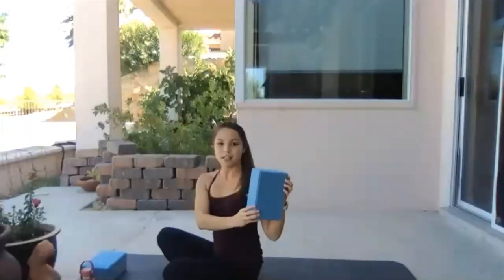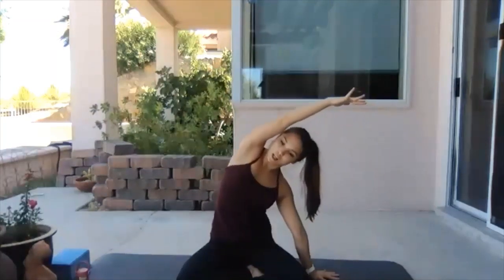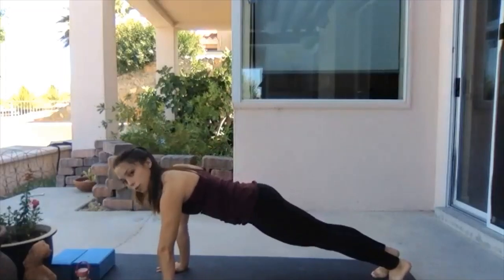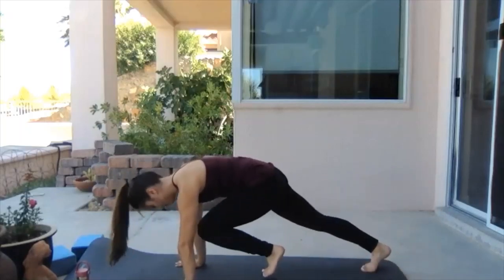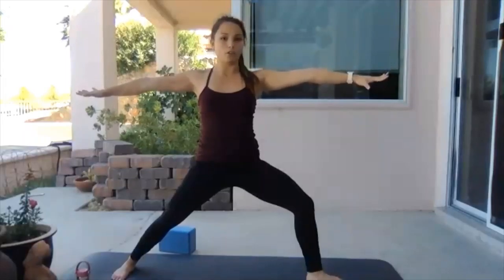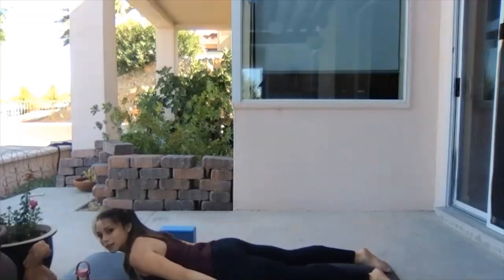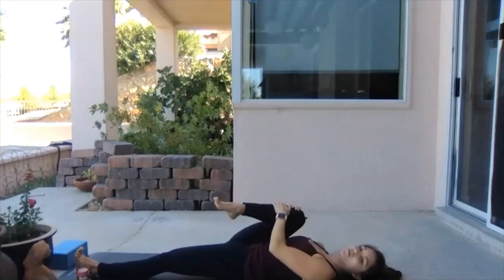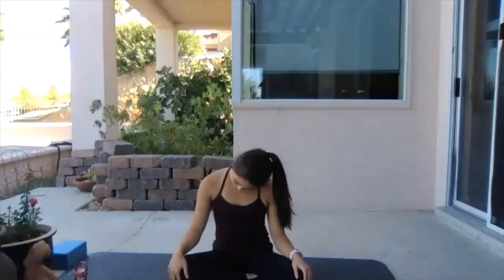HSC Yoga Class with Tai Yasuda 6-10-2020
In our effort to provide our members and community with tools to help maintain their physical fitness during this response to COVID-19, we are now offering FREE yoga videos. Now you don't have a reason to miss a class!